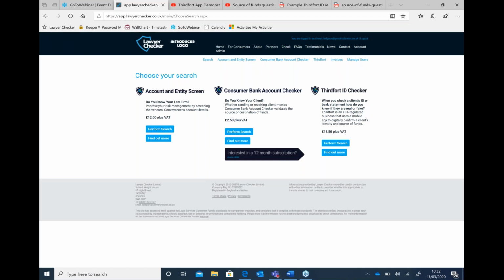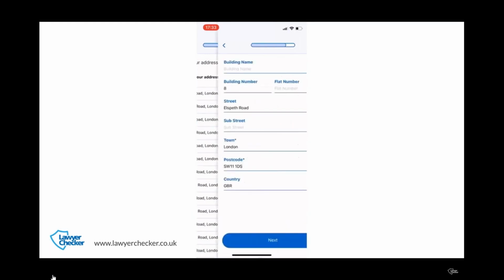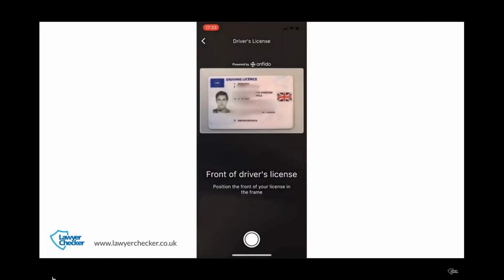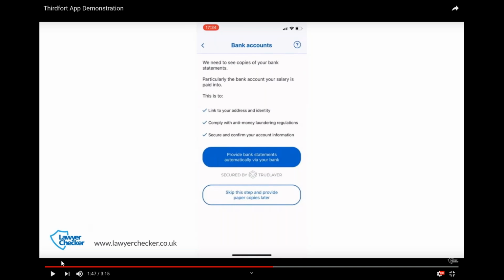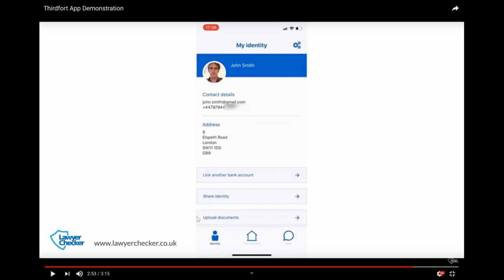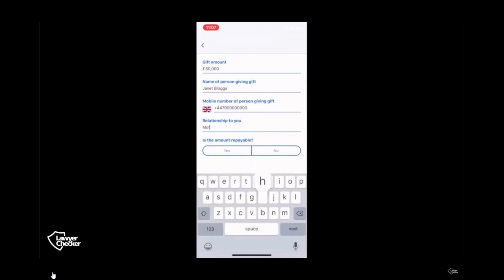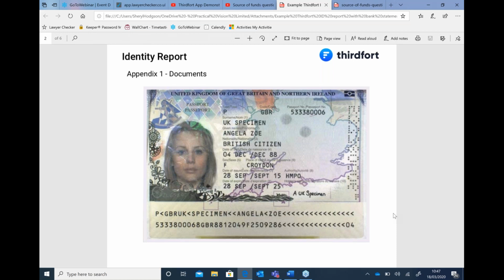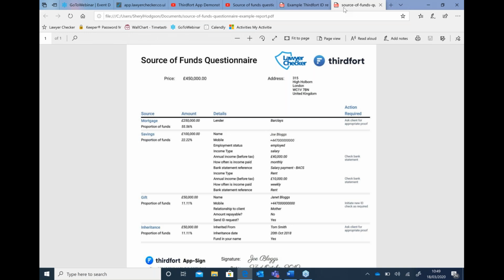Thirdfort ID & Source of Funds Training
Thirdfort ID & Source of Funds  Training for Lawyer Checker clients.